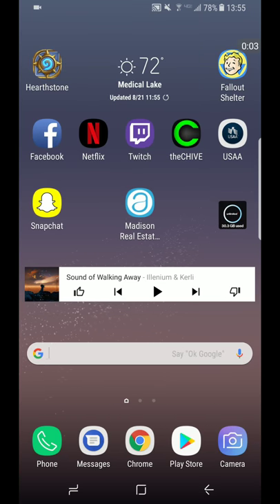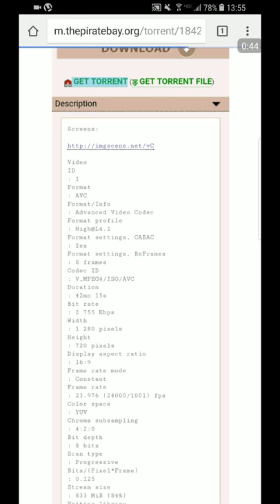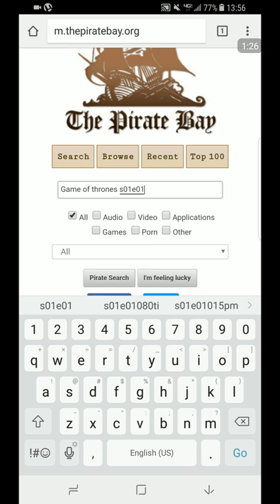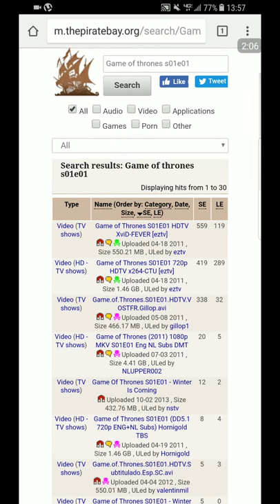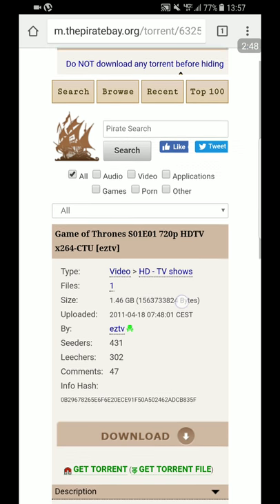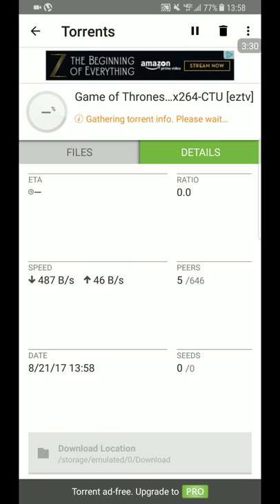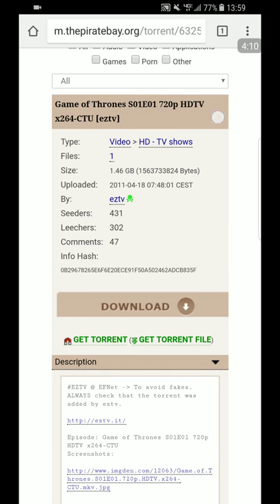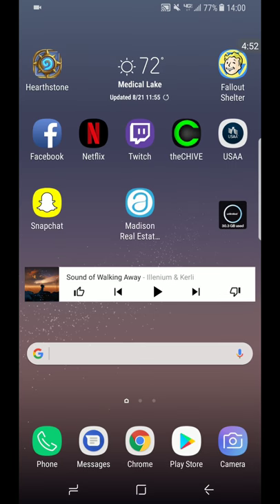How to download tv shows and movies!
Watch and enjoy lmao